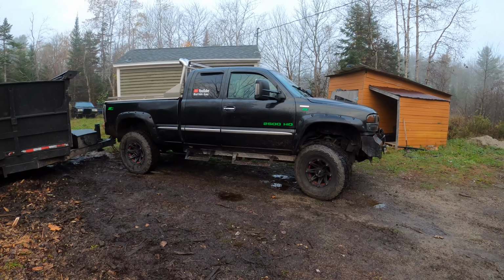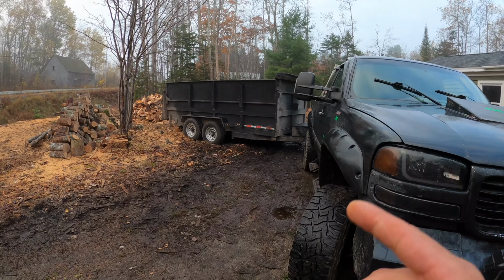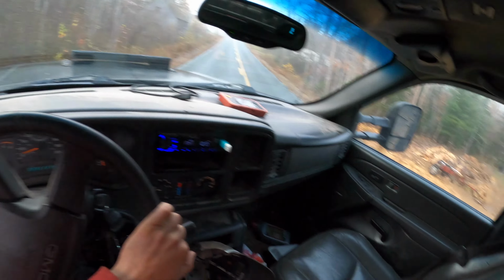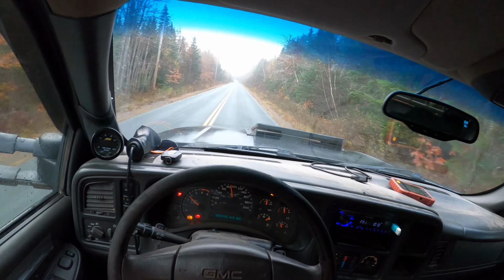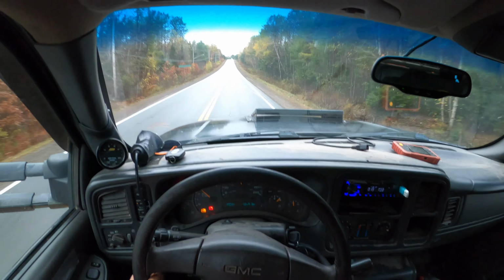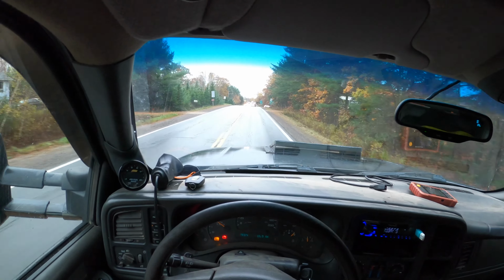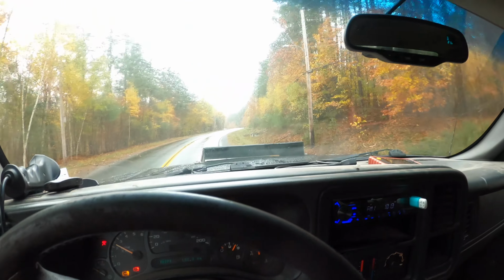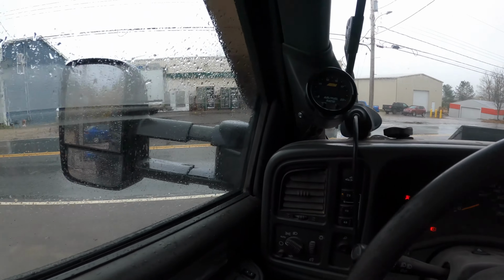8.1 Vortec Cammed 496BBC Gmc 2500Hd with 5.13 Gears and Allison Hauling Heavy Wet Firewood on 37s!!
Headers... 3 inch exhaust ... Intake Mod... 87mm Throttle Body... Raylar Cam and Roller Rockers... Hp Tuned By myself